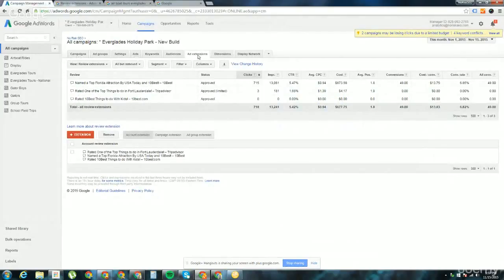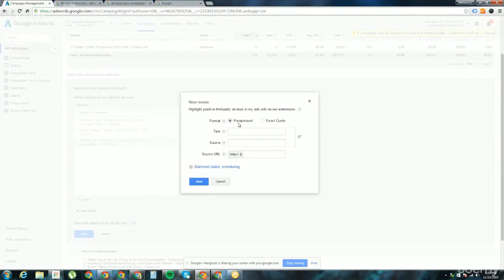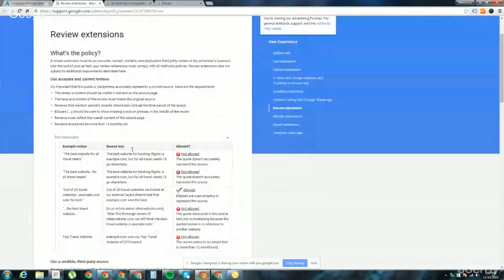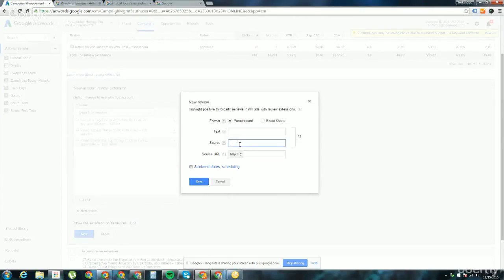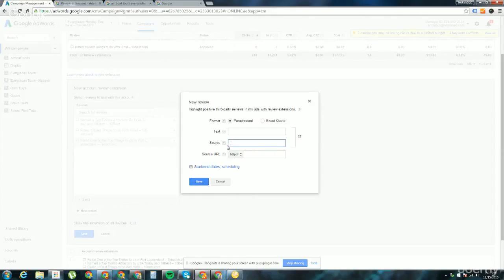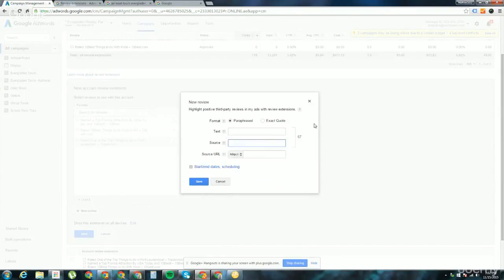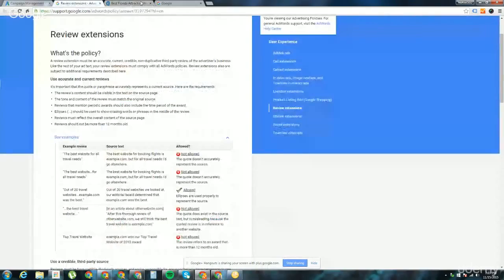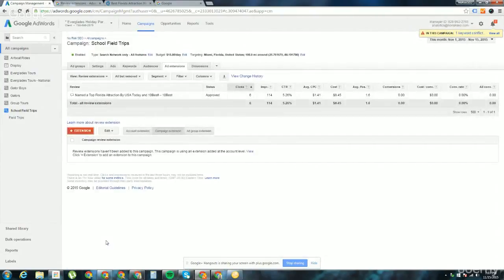7 1 Video Recap Generating Reviews for a Better Conversion Rate